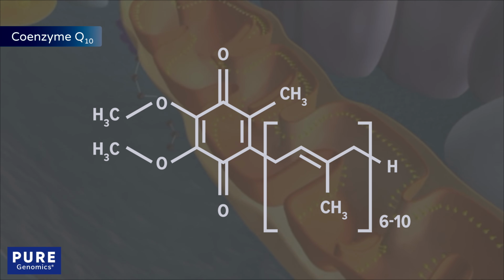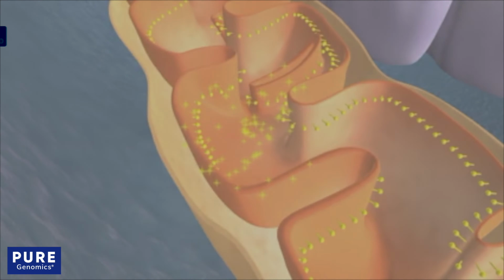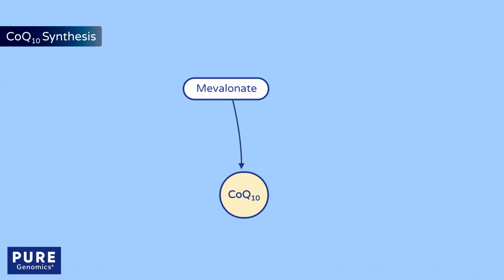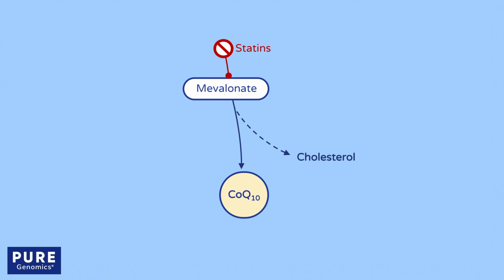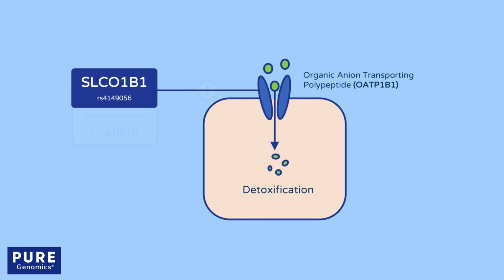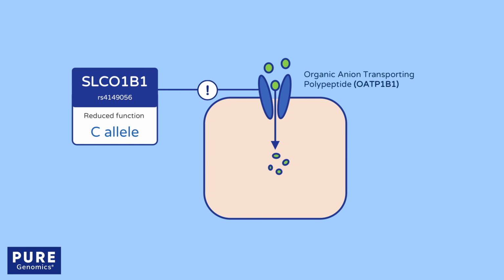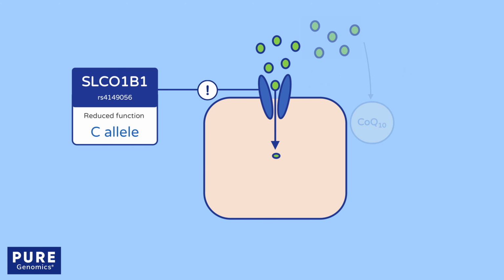CoQ10 Trait - Pure Encapsulations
PureGenomics® Trait Tutorial: How a genetic polymorphism in the SLC01B1 gene can affect simvastatin metabolism and increase Coenzyme Q10 (CoQ10) depletion.‡

‡These statements have not been evaluated by the Food & Drug Administration.